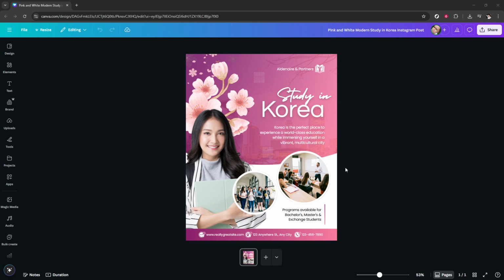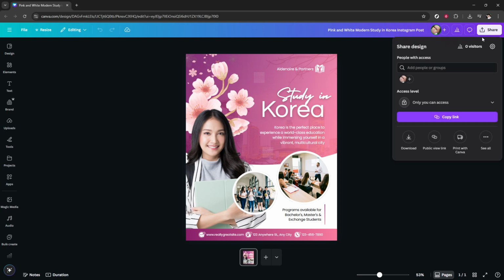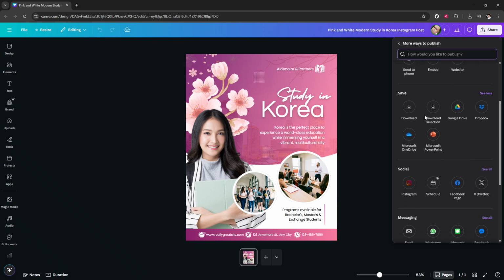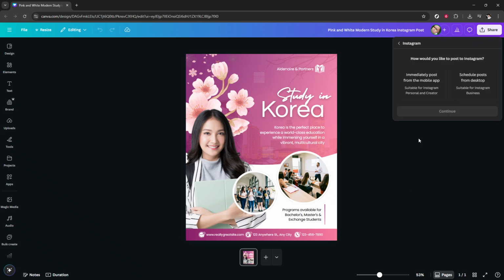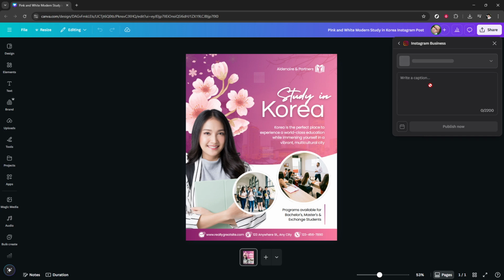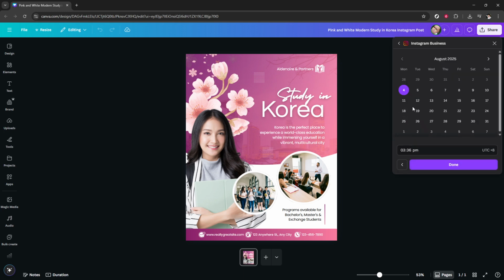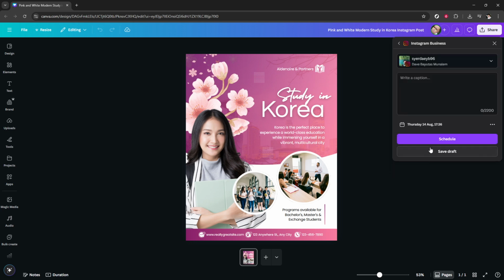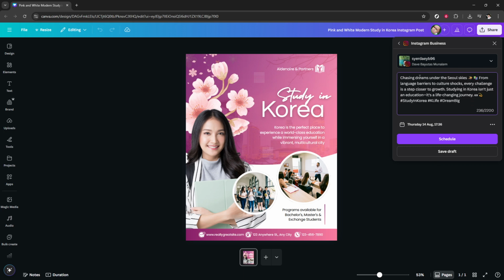How to connect Instagram to Canva and Schedule Content (Step by Step)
How to connect Instagram to Canva and Schedule Content